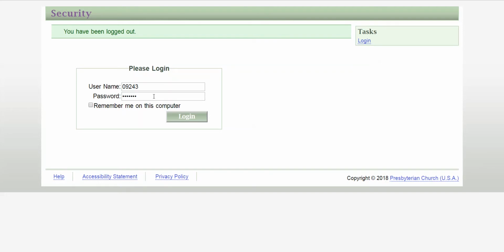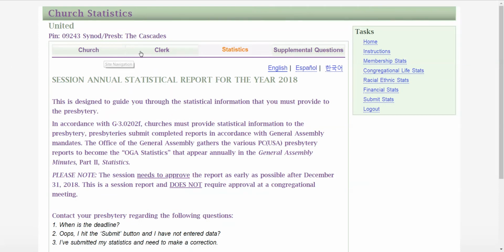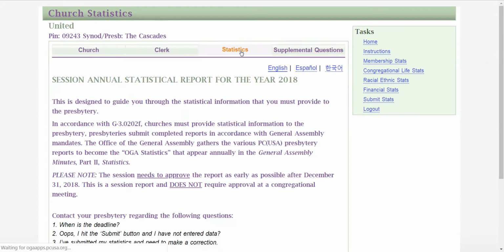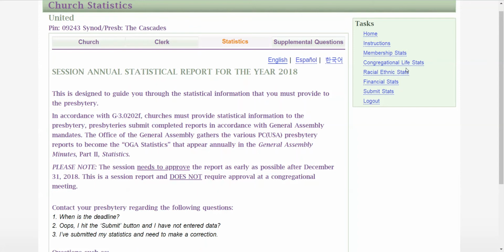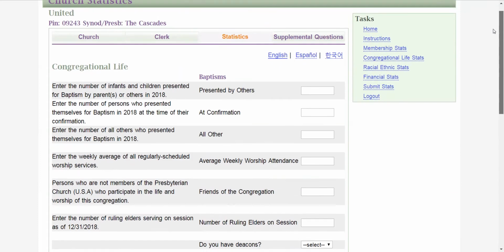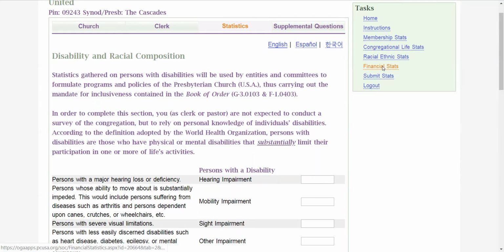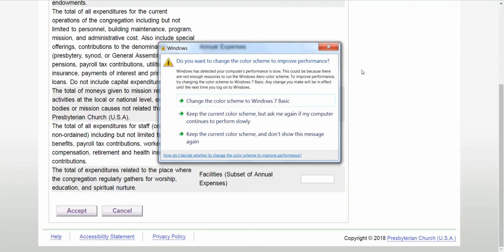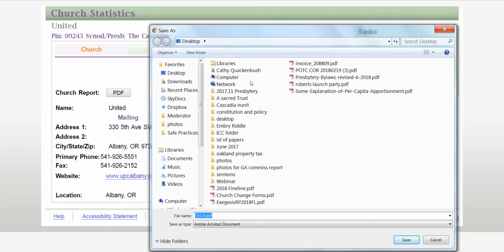2018 Statistical Reporting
Instructions on how to fill out the OGA statistical report for 2018.